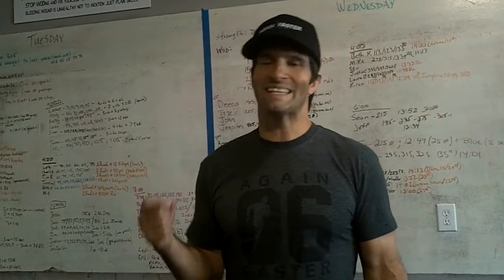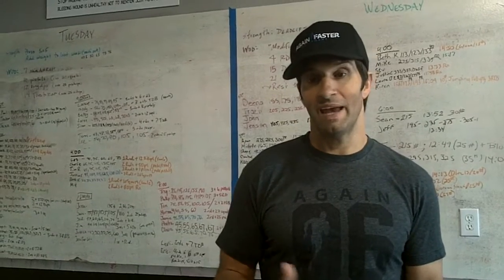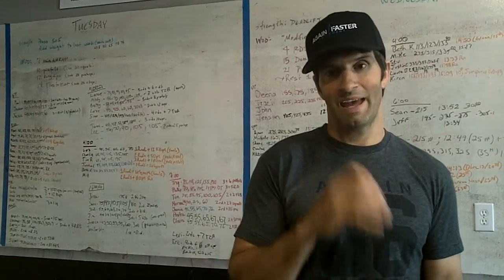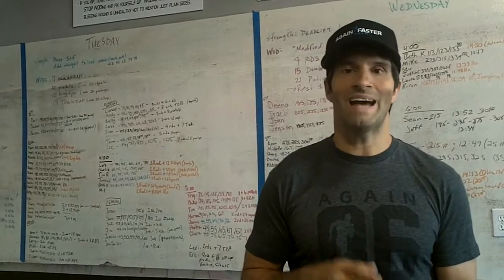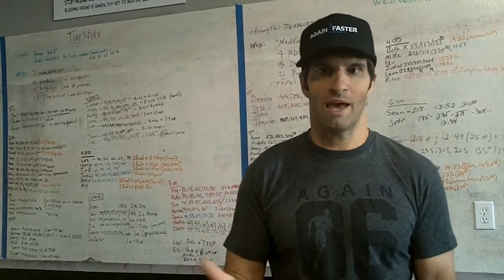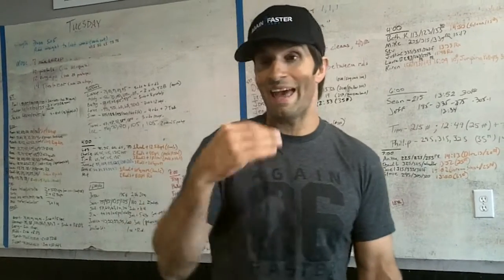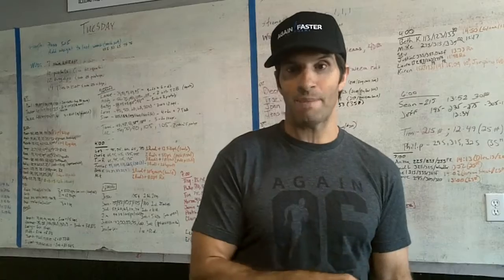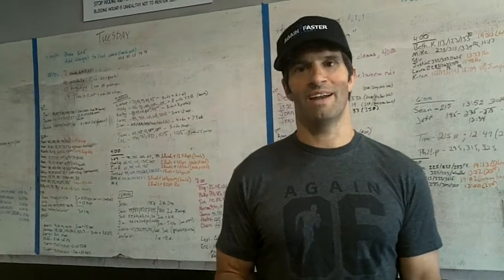Kryptonite - WOD's 1.2-1.4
These are the three middle of the day WOD's at Kryptonite.  Be sure to check the site to see the specific weights for each division.